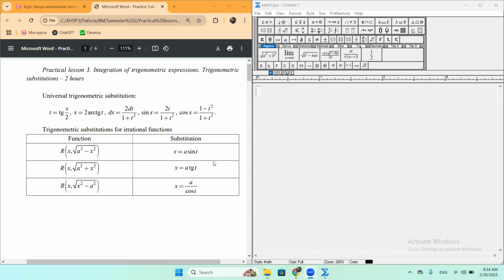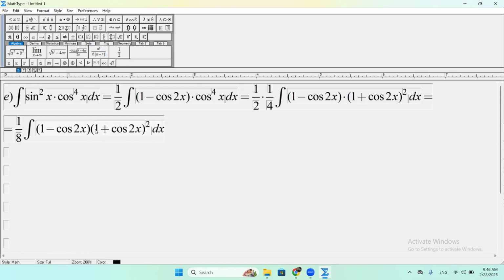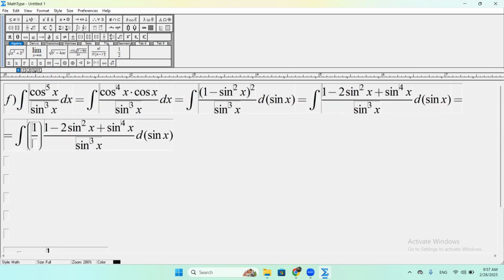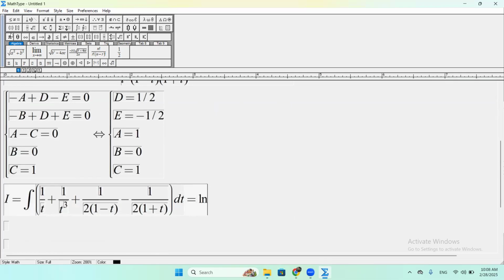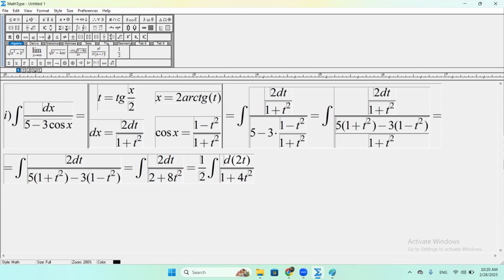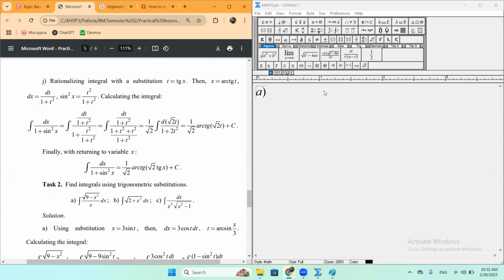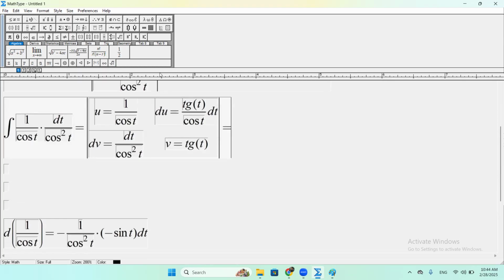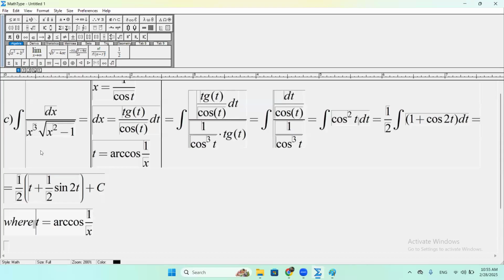PZPI 24 3 Practical lesson 3